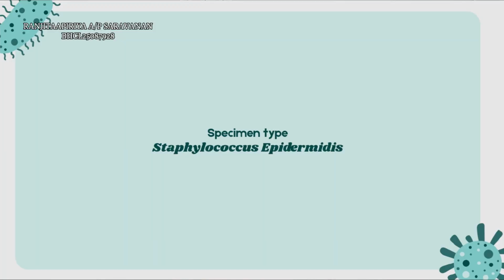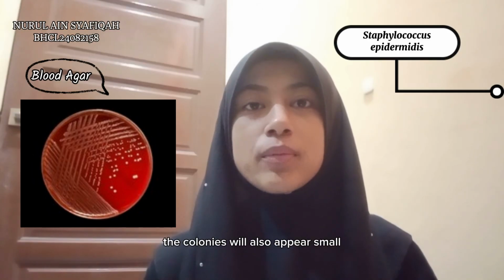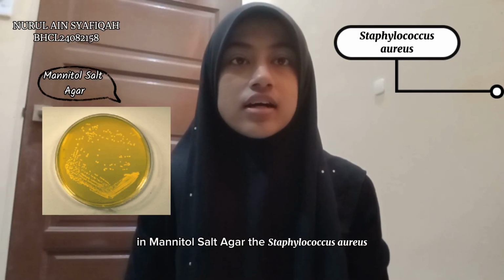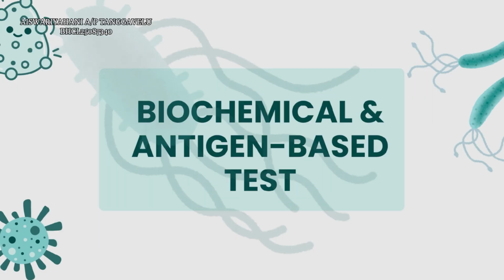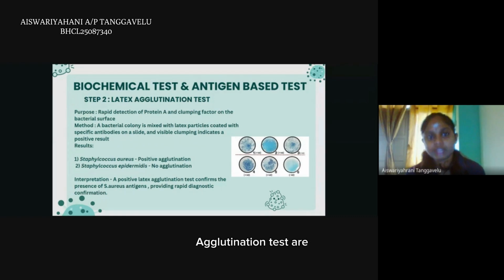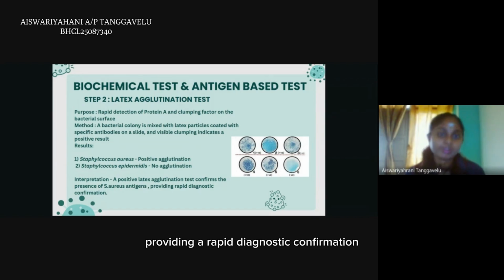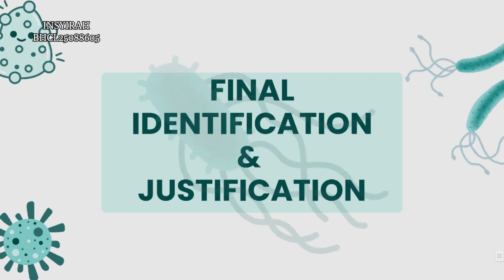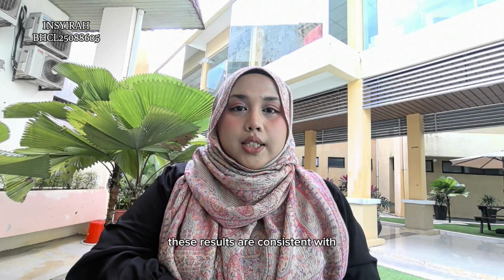Differentiation of Staphylococcus epidermidis and Staphylococcus aureus (SMBIOMED Y1 GROUP 3)